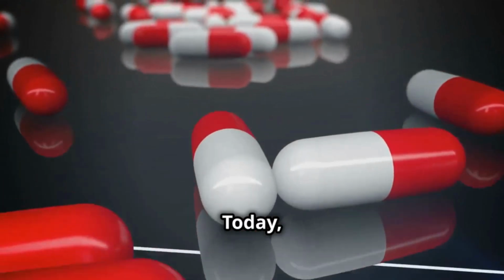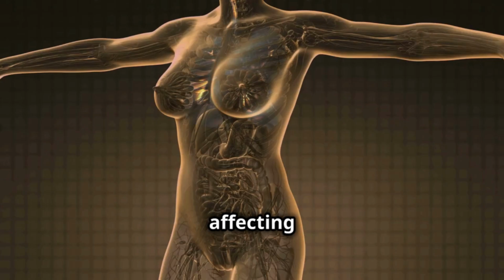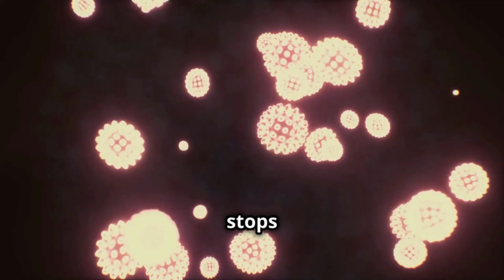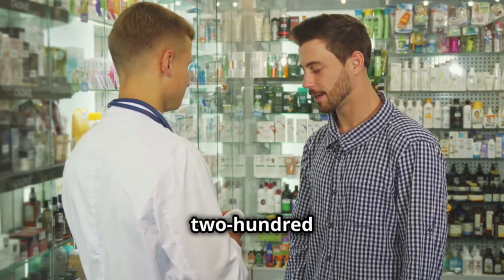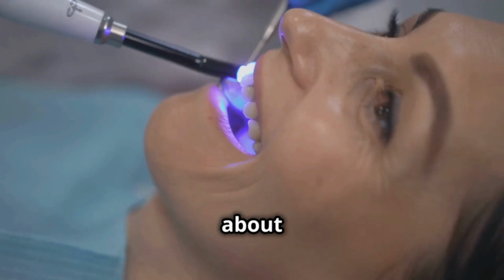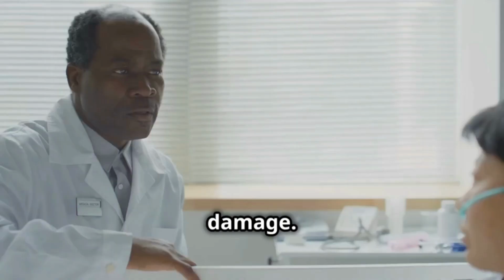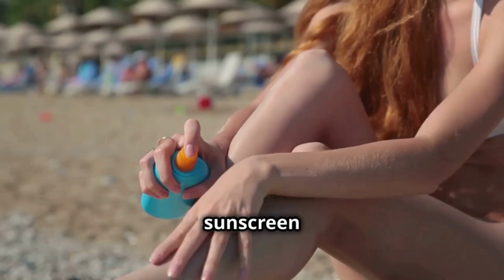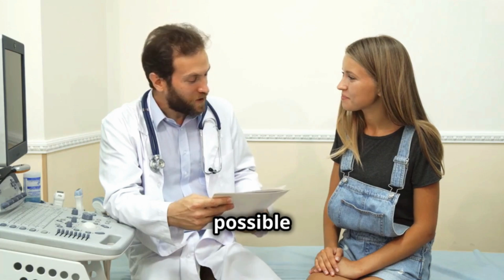Doxycycline: How to Use It & 3 Common Side Effects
Find out everything you need to know about doxycycline in our video today. Learn how this antibiotic is used to treat various bacterial infections, including pneumonia, bronchitis, skin and urinary tract infections, and even how it prevents malaria during your travels. Understand how doxycycline works by preventing bacteria from producing proteins, thus slowing their growth and reproduction. In addition, you know the importance of following medical instructions on the dosage and necessary precautions, especially in relation to sensitivity to the sun.